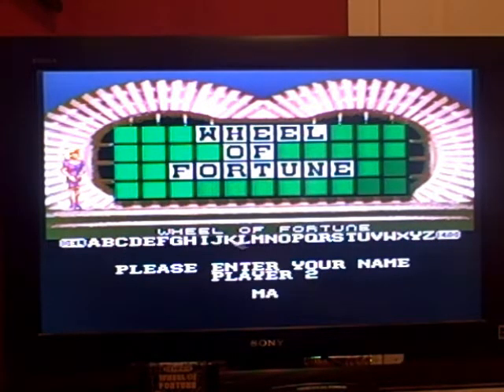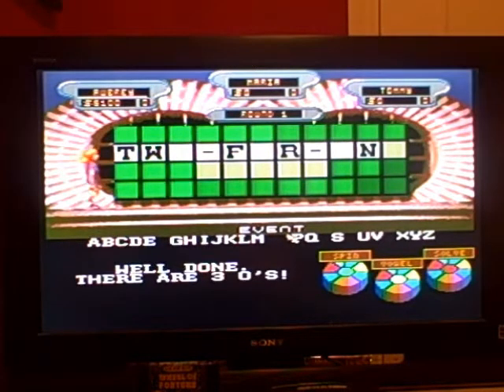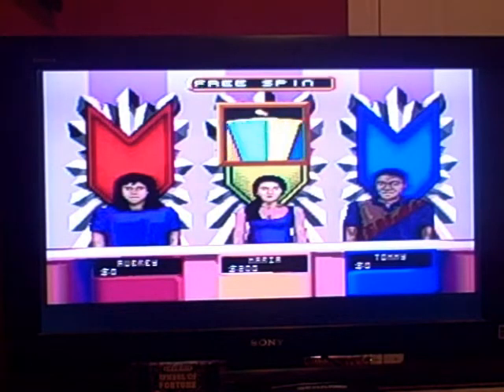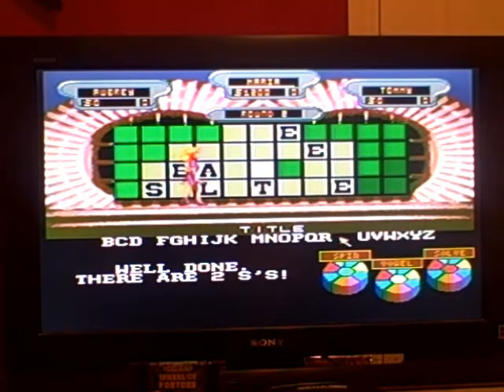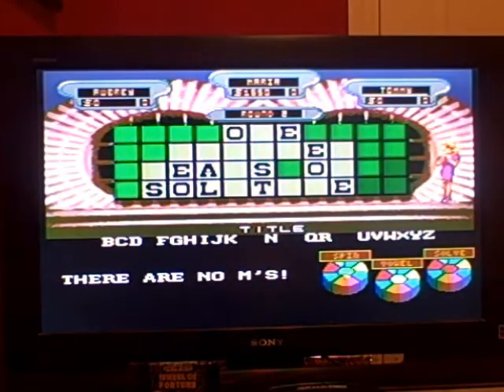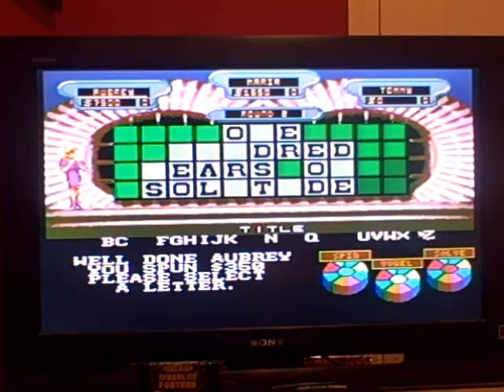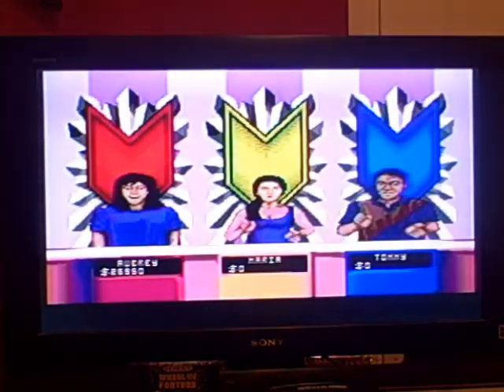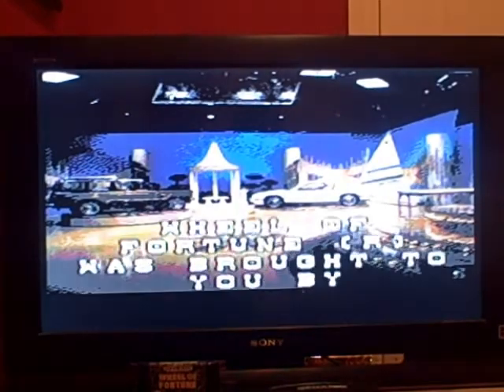Sega Genesis Wheel of Fortune 5th Run Game #8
Here is my 8th game of Wheel of Fortune for the Sega Genesis, in which so far, I have won $236,100. Will I be able to win even more; possibly even break $250,000? Watch to find out, and enjoy!